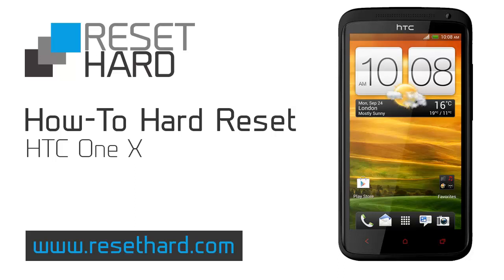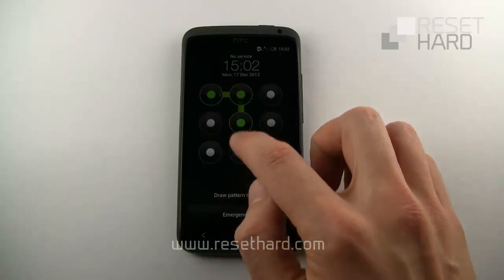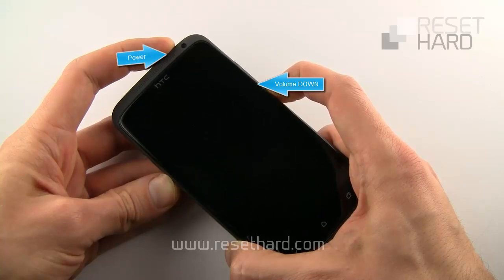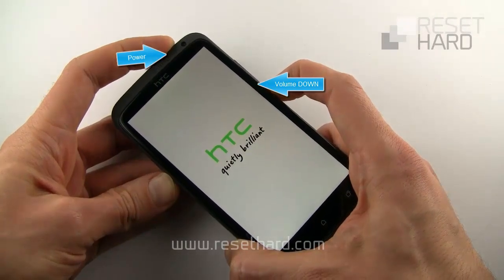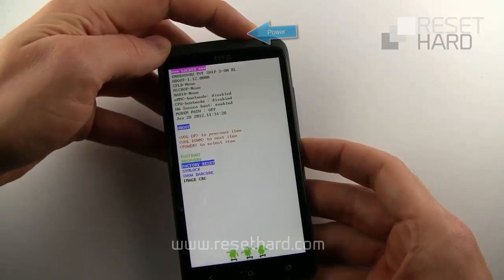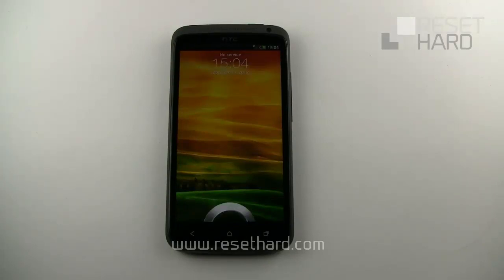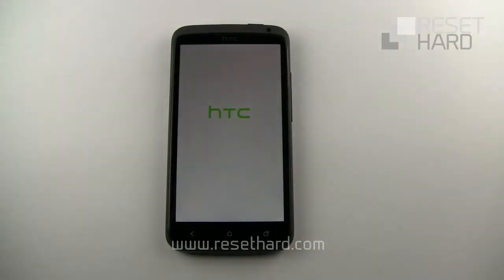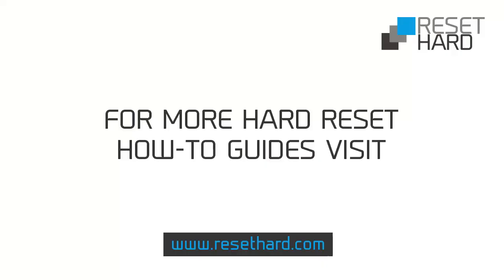Hard Reset HTC One X How-To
Hard reset HTC One X with our simple step by step instructions to return your device to its original settings or follow along with this informative how-to video.

This video tutorial apply to the following phones:
* One M8
* One Max
* One mini
* One Nexus
* One LTE
* One SV
* One VX
* One X+
* One S
* One SC
* One ST
* One SU
* One XC
* One V
* One S
* One XT
* One X
* One TD

Reasons why you might need to hard reset HTC One X phone?

* Reset and disable forgotten screen lock password or pattern
* Might resolve slow performance of your One X phone
* Regain default functionality of your One X

WARNING: Make sure to backup the data on your One X phone before you proceed with a hard reset - it will erase all of the data on your phone. The data on your SIM card won't be affected.

Steps to hard reset your HTC One X:

* Press and hold the VOLUME DOWN and the POWER button together until you see the Android robot, then release the buttons
* Press the VOLUME DOWN to reach WIPE DATA/FACTORY RESET and press the POWER button to confirm
* Your One X phone has been completely reset to its original factory settings.